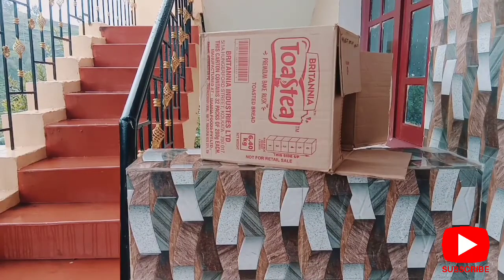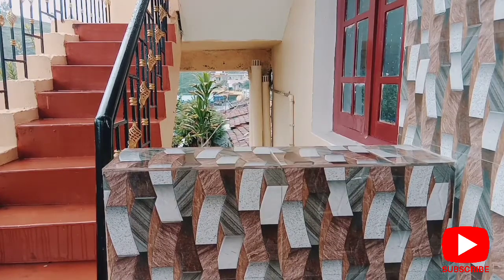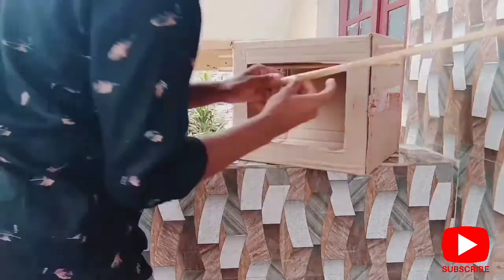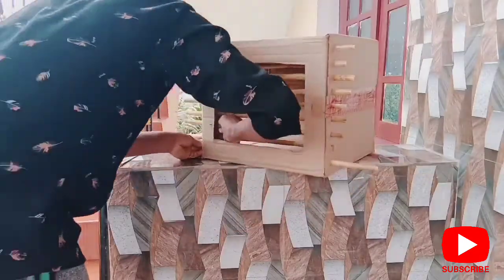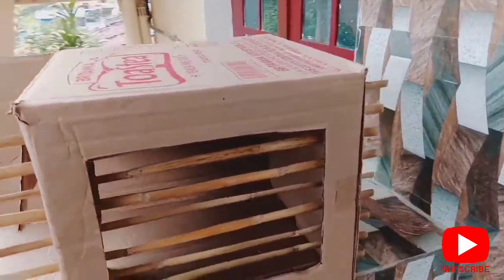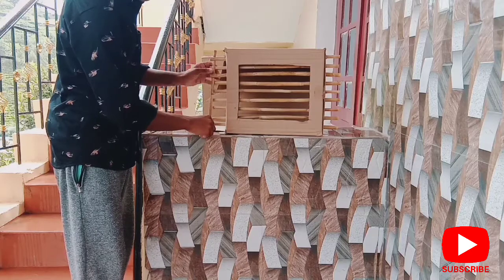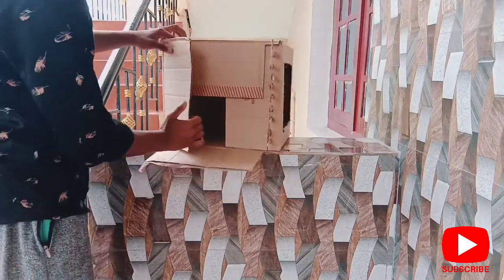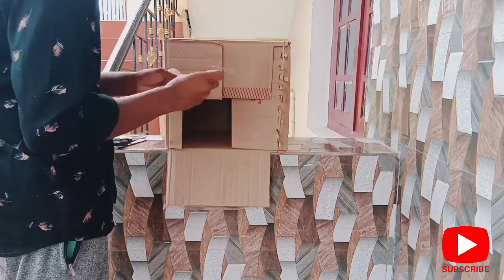cat cage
underwater colour smoking test link

This video is about how to make cage with cardboard box